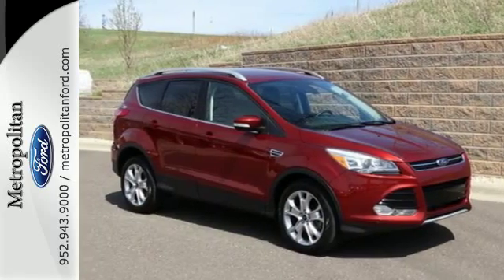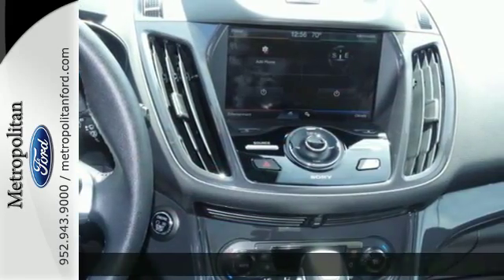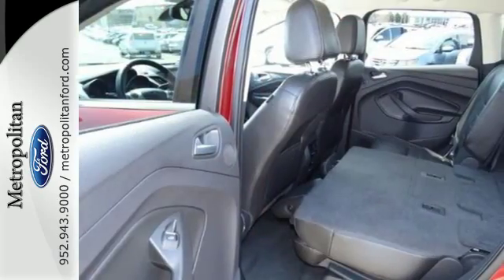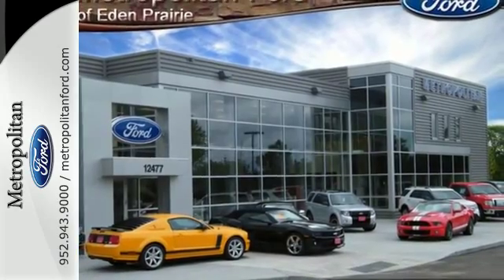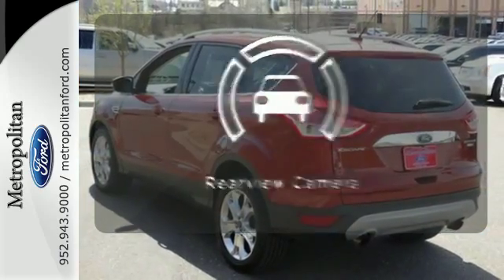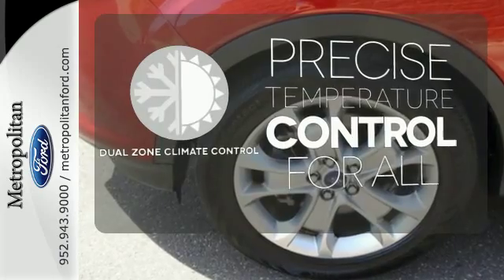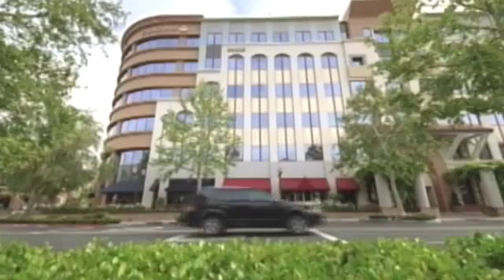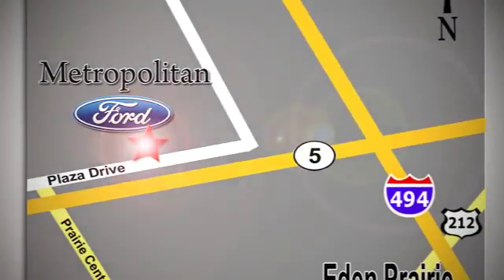Used 2014 Ford Escape Minneapolis MN Eden Prairie, MN R5585A4 - SOLD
Year: 2014
Make: Ford
Model: Escape
Trim: 4WD 4dr Titanium 2.0L 4Cyl
Engine: 2.0 L 4 Cyl. Cyl.
Transmission: 6-Speed A/T
Color: Sunset
Interior: Charcoal Black
Mileage: 31703
Stock #: R5585A4
VIN: 1FMCU9J94EUD07699
EPA 30 MPG Hwy/22 MPG City! Titanium trim. Heated Leather Seats, Power Liftgate, Back-Up Camera, Alloy Wheels, Turbo Charged, 4x4. CLICK NOW! KEY FEATURES INCLUDE: Leather Seats, 4x4, Power Liftgate, Heated Driver Seat, Back-Up Camera. Rear Spoiler, MP3 Player, Privacy Glass, Keyless Entry, Remote Trunk Release. EXPERTS ARE SAYING: Edmunds.com's review says The 2014 Ford Escape is one of our favorite small crossover utility vehicles, thanks to athletic driving dynamics, an inviting cabin and useful high-tech features.. Great Gas Mileage: 30 MPG Hwy. Approx. Original Base Sticker Price: VISIT US TODAY: Metropolitan Ford Of Eden Prairie in Eden Prairie, MN treats the needs of each individual customer with paramount concern. We know that you have high expectations, and as a car dealer we enjoy the challenge of meeting and exceeding those standards each and every time. Allow us to demonstrate our commitment to excellence! Fuel economy calculations based on original manufacturer data for trim engine configuration. Please confirm the accuracy of the included equipment by calling us prior to purchase.

Address:
12477 Plaza Drive